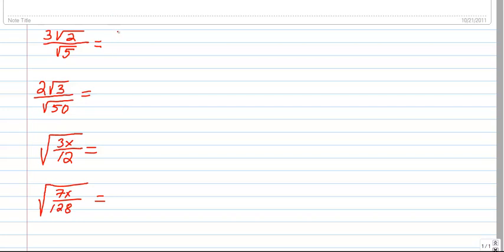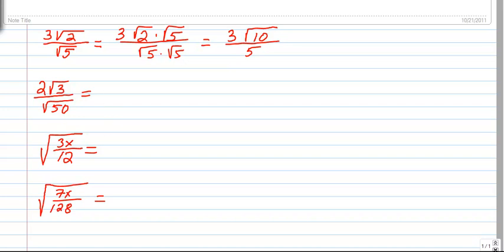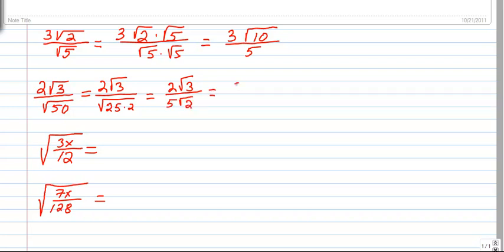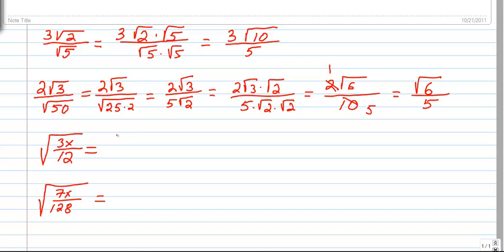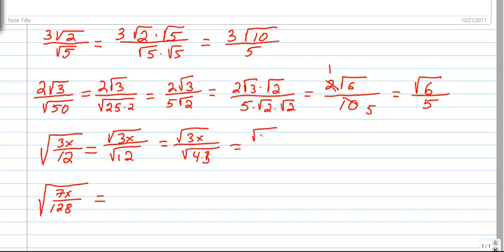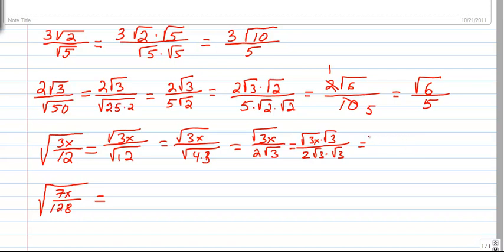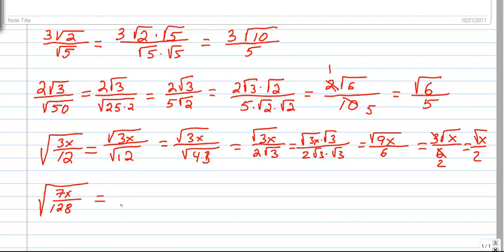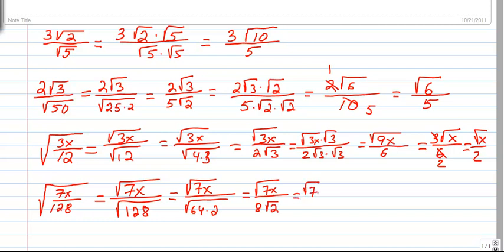video 1 for test # 3